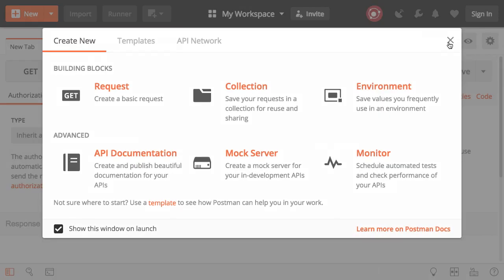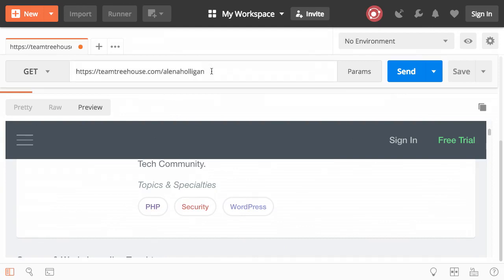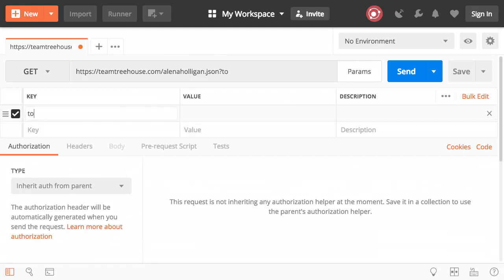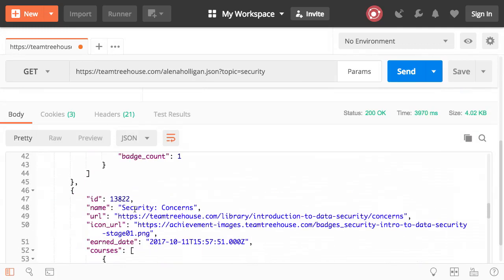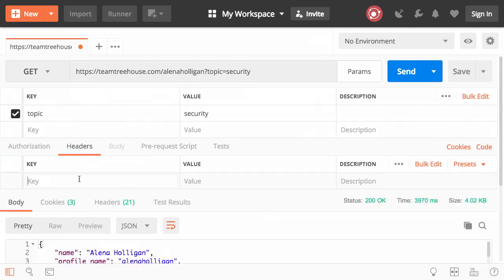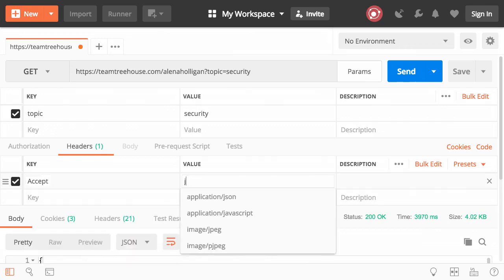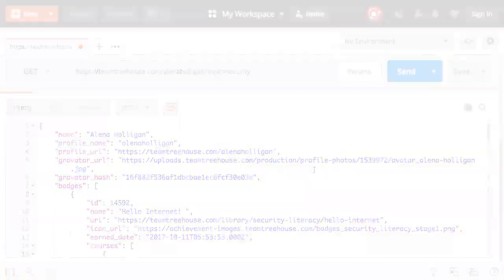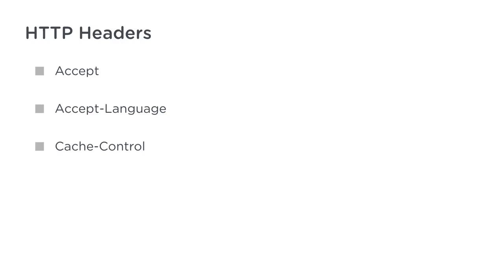Unit A-Video 17: Requests